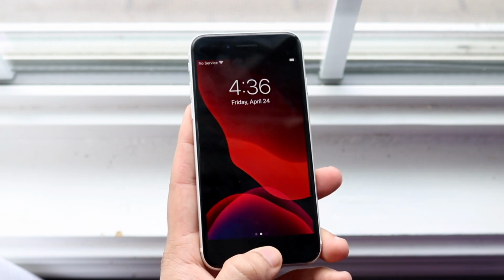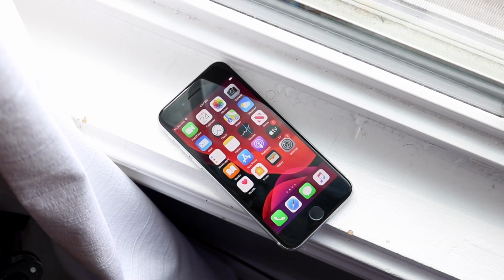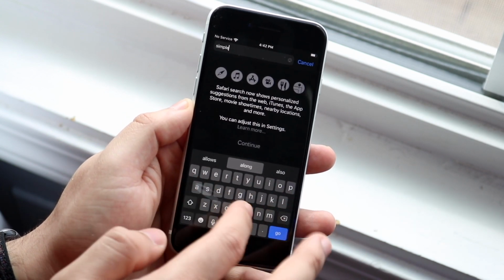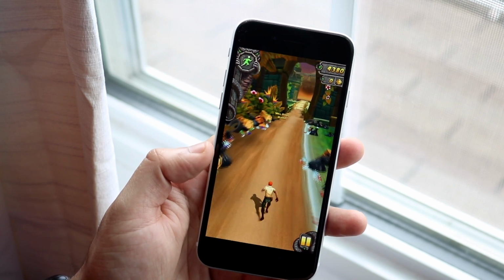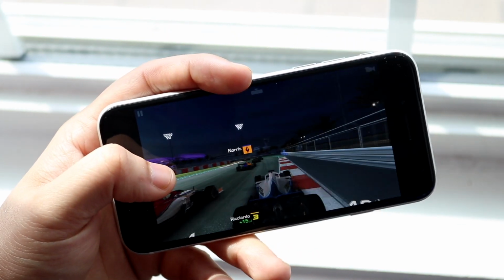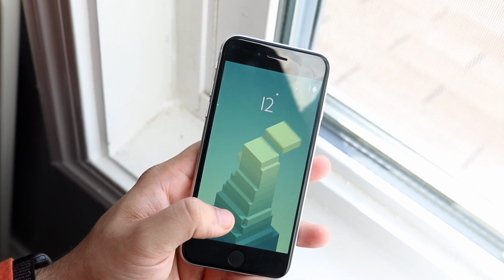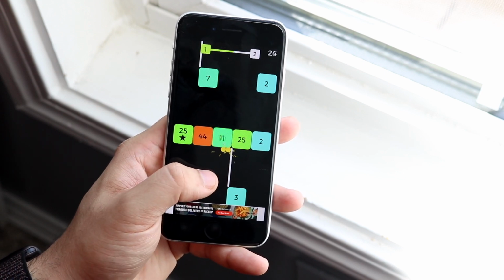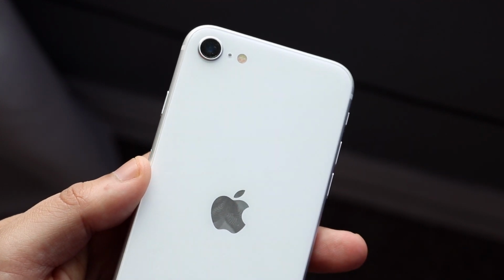How Long Will The iPhone SE (2020) Last?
How long will the iPhone SE (2020) last? Let's find out!